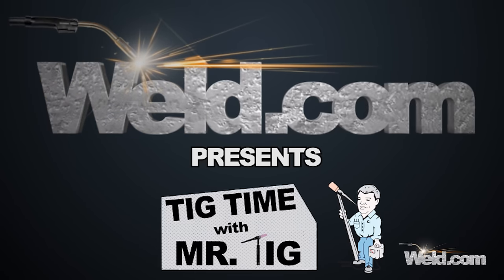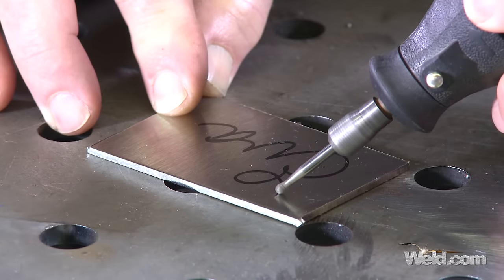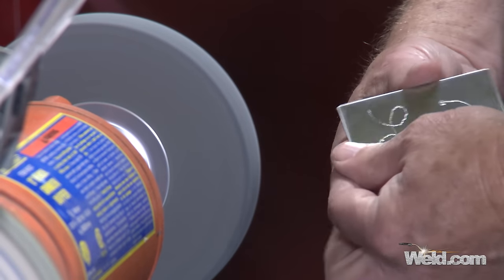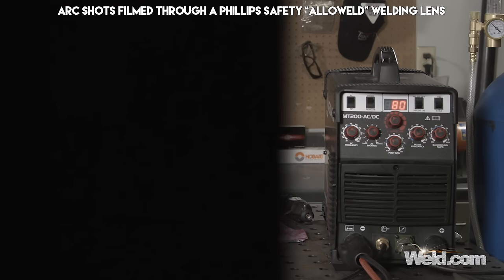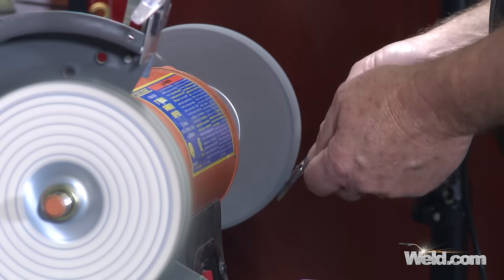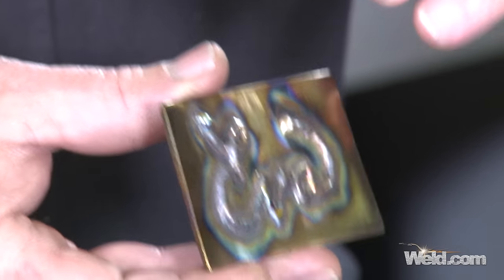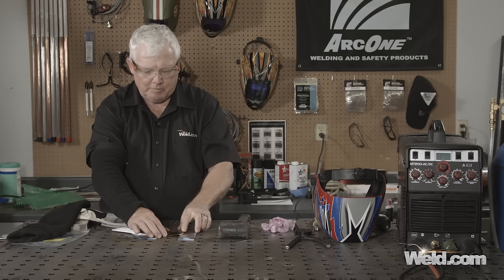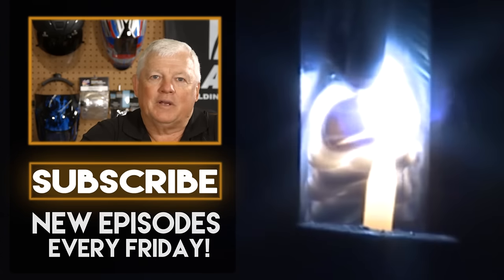Welding a Stainless Steel Belt Buckle: TIG Welding Practice (Part 1) | TIG Time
This welding project is for anyone who is trying to advance their skills as a TIG welder. Running bead on plate can get tedious really quick, so here is a quick project you can weld up for the spouse and get some brownie points.

Next week we will show you how to TIG weld the hardware out of nothing more than some welding rod.